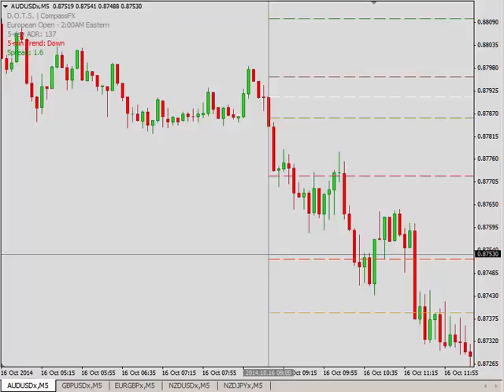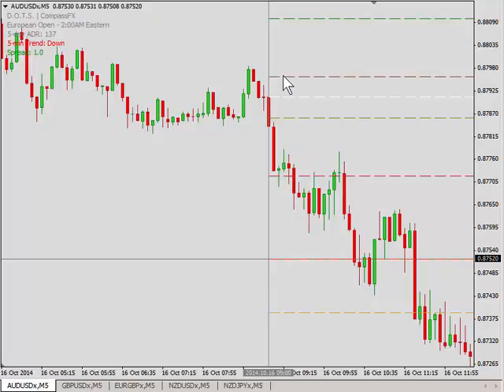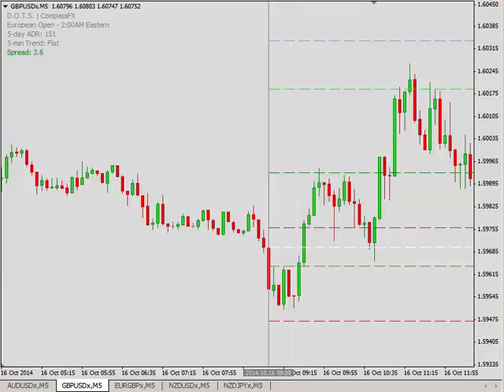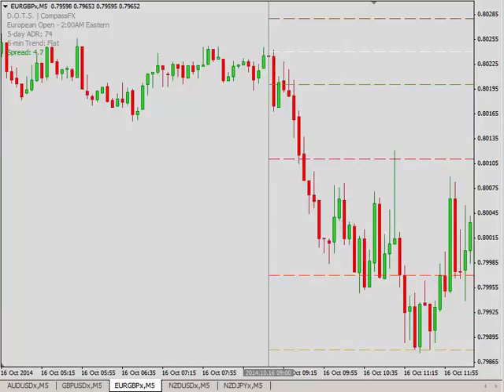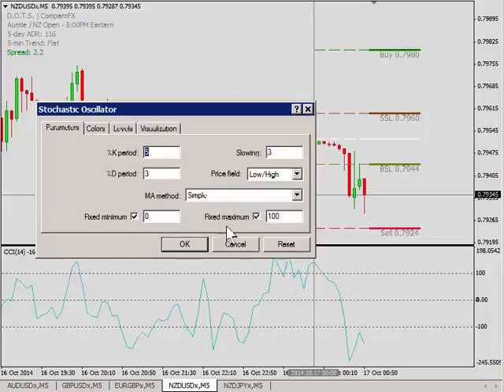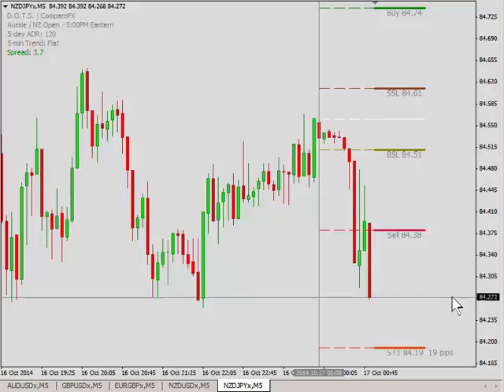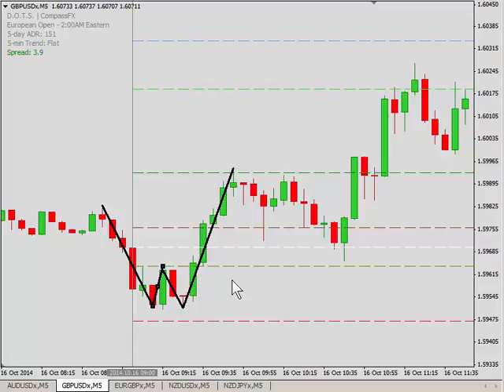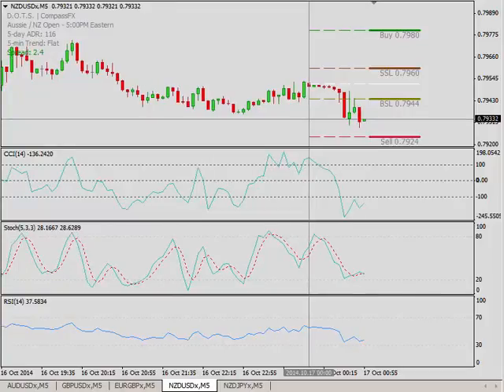DOTS Part 2 Trade away from the Open